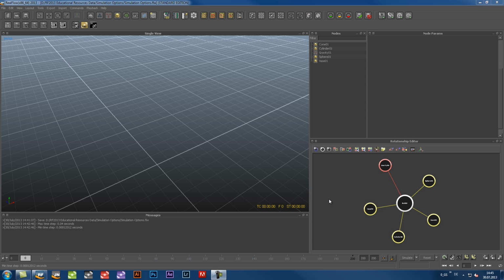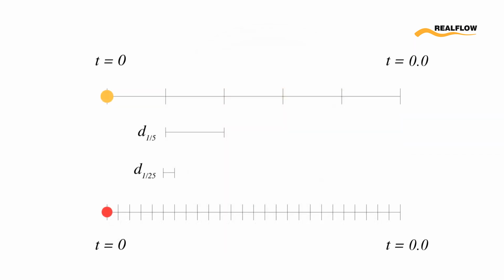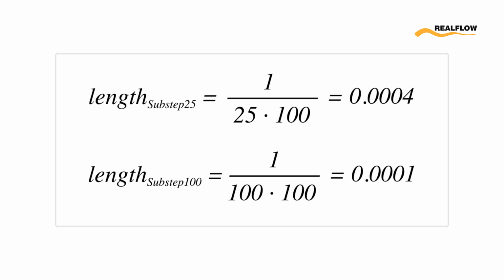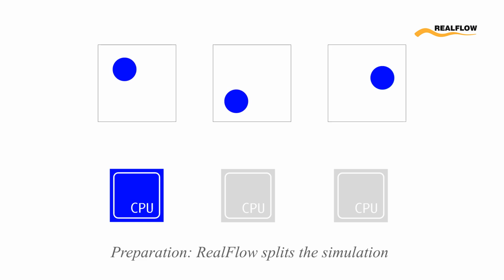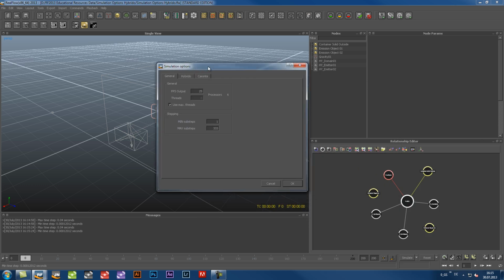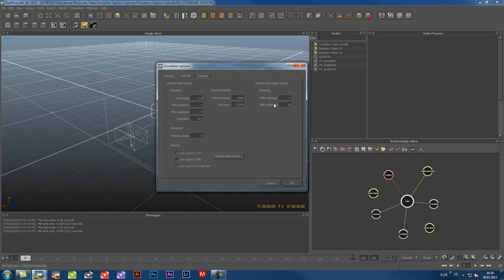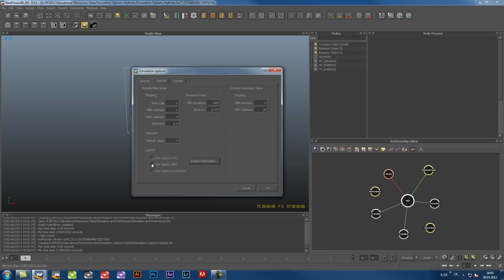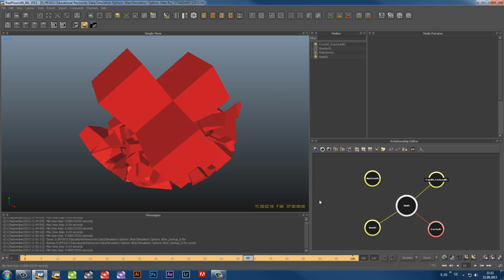05 - RealFlow 2013 : Simulation Options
RealFlow provides a wide variety of settings to adjust a simulation's environment. These parameters strongly influence a simulation's speed, accuracy, and behaviour. For this reason it is crucial to understand how these settings work together and what can be done to accelerate a simulation. Additionally, we give an overview of how to use the Hybrido grid fluid solver's GPU capabilities and share tips for multi-processor systems.

00:00 - Substeps, Frames, Threads
07:40 - Hybrido Simulation Settings
10:10 - Hybrido OpenCL
12:20 - Caronte Simulation Settings